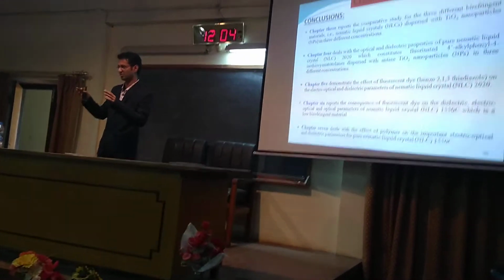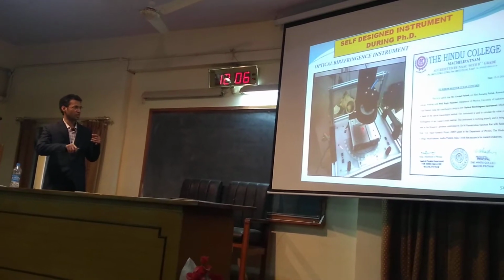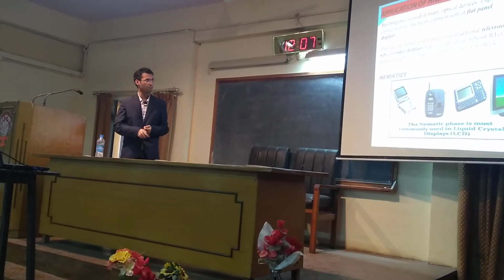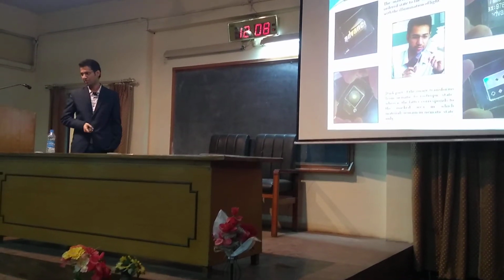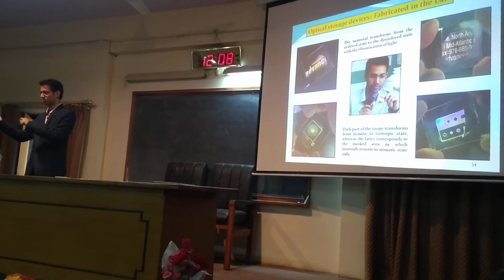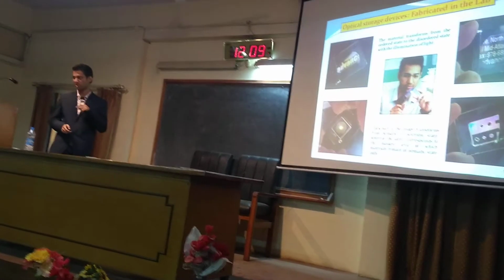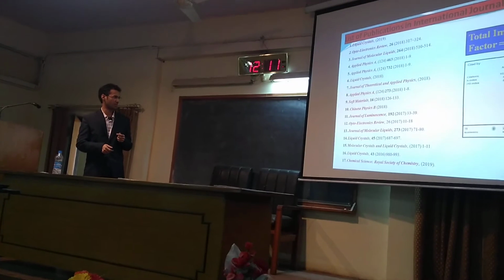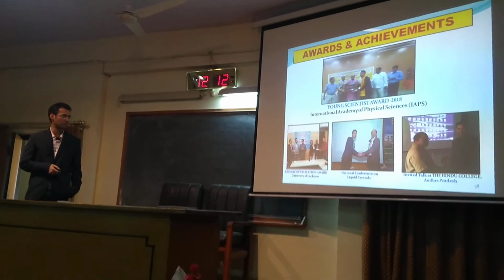Govind Pathak PhD presentation: Liquid crystalline materials and their applications. Part 2